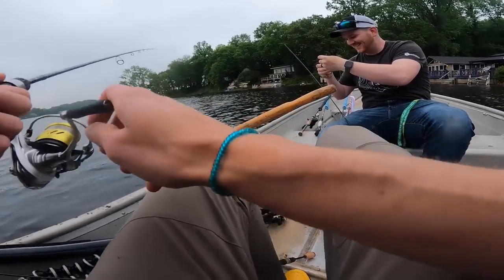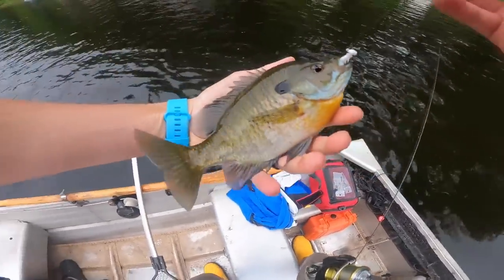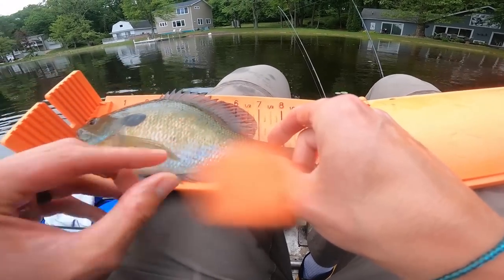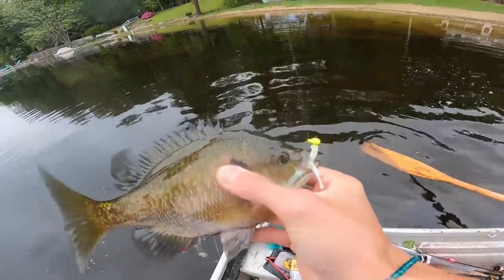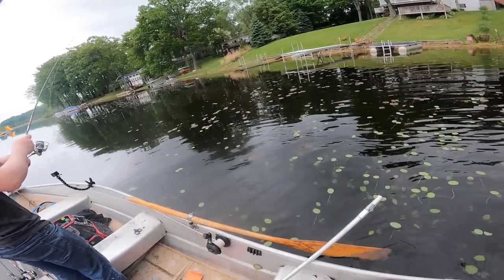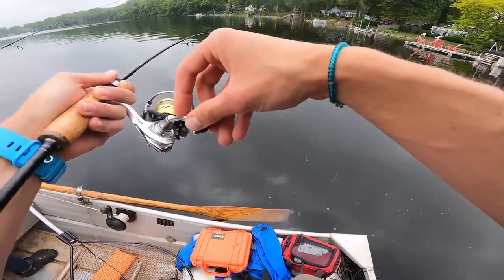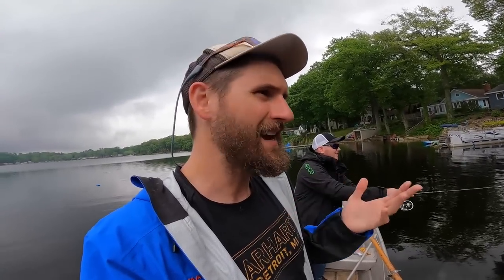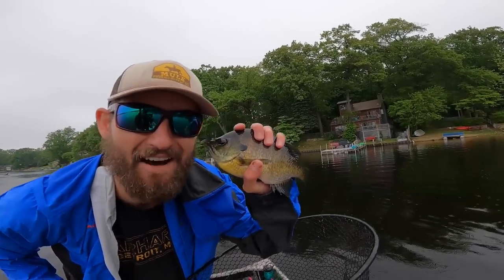GIANT BLUEGILL All Day Long! - The Pursuit Of A 10 Finale [EPISODE 8]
Welcome back to a mini-series... The Pursuit Of A 10! This series is all about seeking out & catching trophy-class Bluegill. As a multispecies angler, I have grown to love Bluegill not only as a neat part of the ecosystem, but also as a truly prominent sportfish. What I have found, however, is that Bluegill tend to earn 1 of 2 reputations - they can be either a "beginner fish" or a "fill the freezer fish". I definitely believe they are far greater than those two stereotypes. I believe they are a true sportfish and you know what else is great about them? They are pretty much everywhere!

My goal was simple with this mini-series... Build confidence in my big bluegill hunting skills & catch a 10" gill along the way. Michigan considers a 10" Bluegill a "Master Angler" Fish - essentially implying that it is a trophy in our waters. I definitely feel I can accomplish this goal throughout the course of this series, however time will tell. Ultimately, I just want to continue to flex my multispecies muscles and learn more about targeting and patterning large bluegill. Throughout this series, I will obviously be fishing a lot but I also intend to include some informative biology information so we can all learn to be better conservationists and help create better big bluegill fisheries for years to come.

In this FINAL EPISODE, I got out with my good friend @bassinbill96 to chase down some spawning Bluegill. It was hands-down the best Bluegill trip of my entire life. We probably boated over 100 fish and the average size had to be pushing 9 inches. This body of water is a perfect example of why proper Bluegill management is important... If we want big Bluegill, it is a possibility... We just need to treat out bodies of water the right way to get that accomplished.

Make sure to watch until the very end because you don't want to miss my last catch. That's right... We have finished the series on a true trophy! 10.5" of Pure Michigan beauty right there. It was such a wild ride to catch that fish because we had boated so many big ones up until that point, I had pretty much given up hope. It goes to show that you've just got to keep grinding because it paid off. Shout out to the Mule Fishing Donkey Tail Jr (Pasture Fire) on a 1/64oz Mule Jig (Fire Red) which is ultimately the rig that got it done!

ALL of the fish caught in today's video were caught on Mule Fishing gear

Line: Maxima 2lb Mono